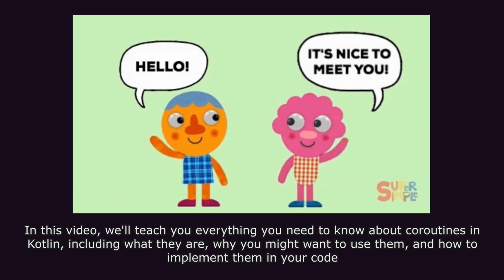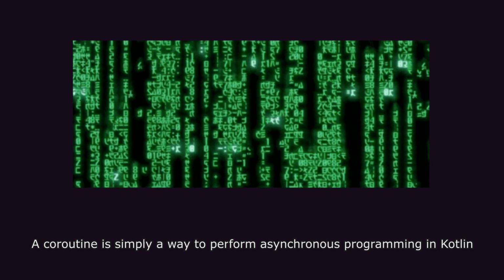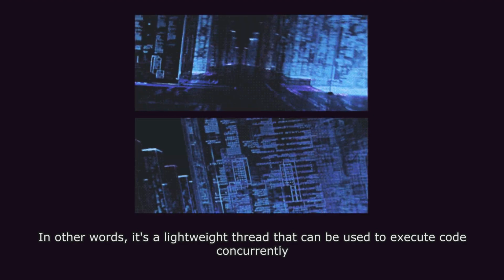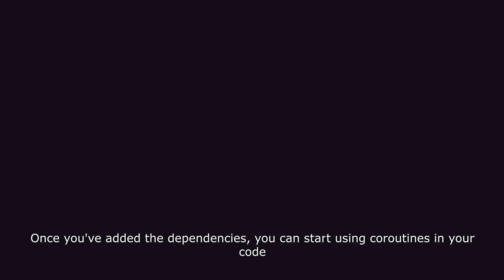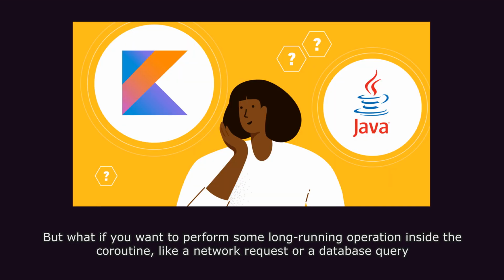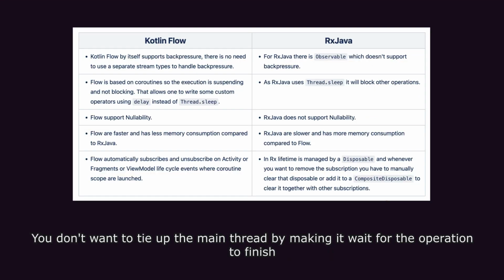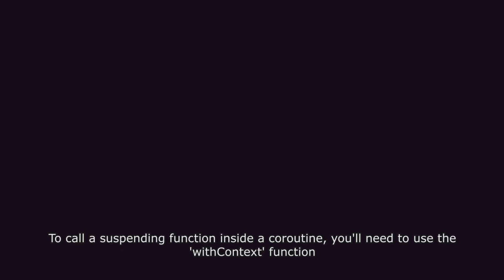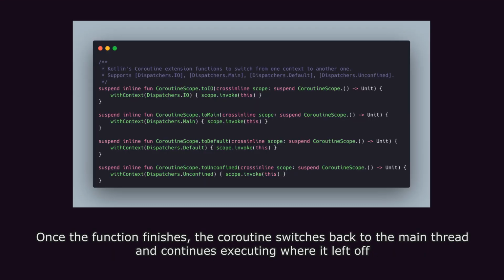Kotlin Coroutines Tutorial for Beginner Programmers